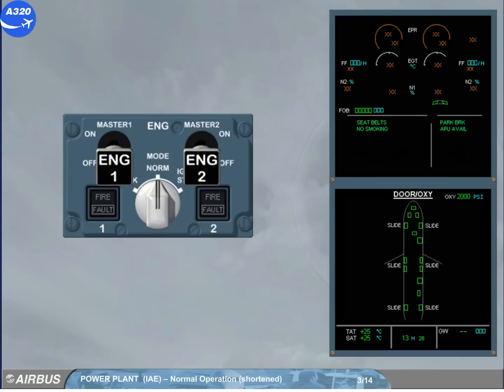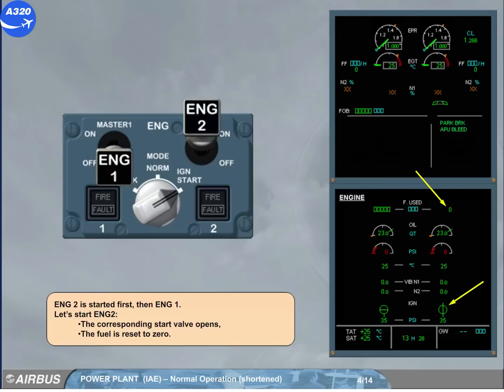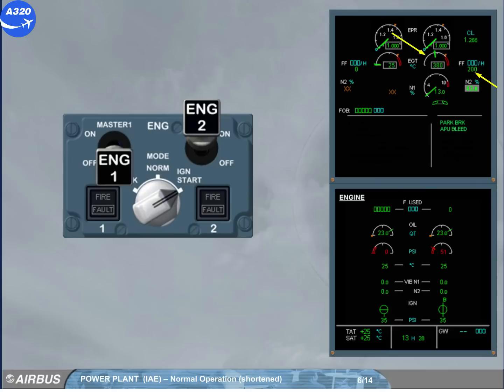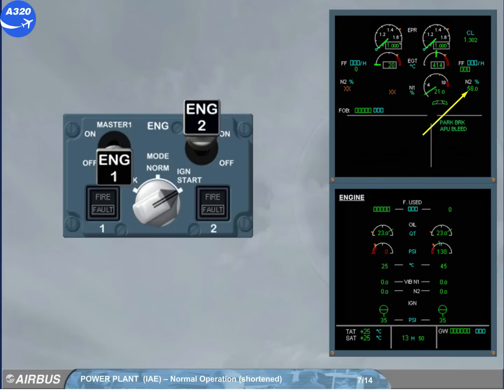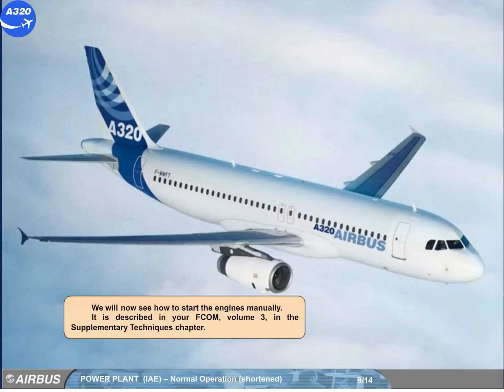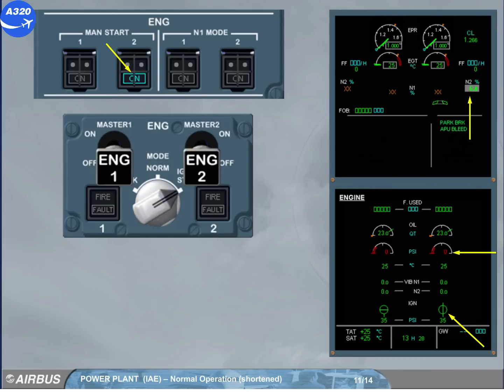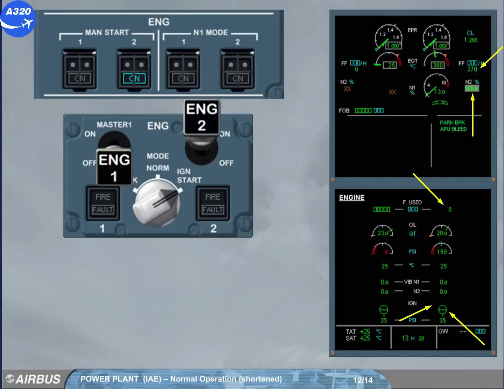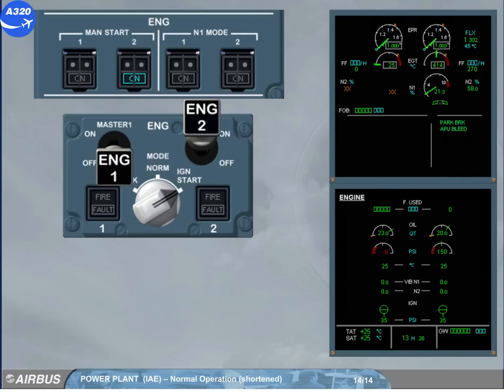Airbus A320 CBT # 180 POWER PLANT (IAE) NORMAL OPS (SHORTENED)